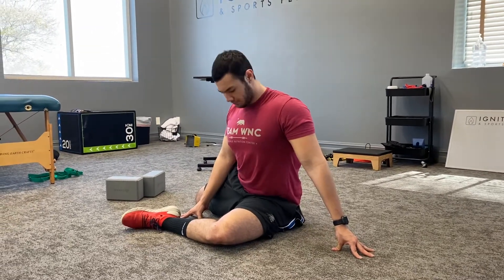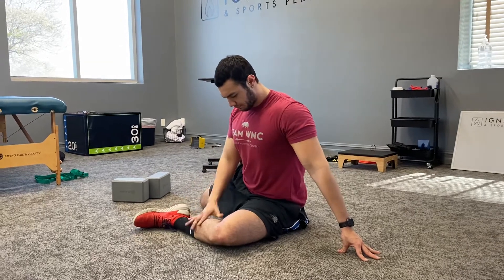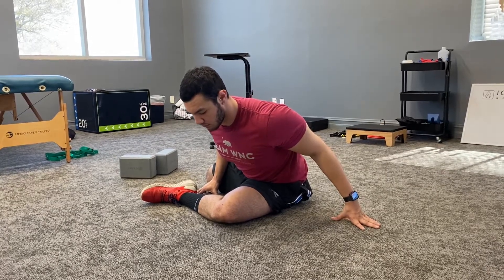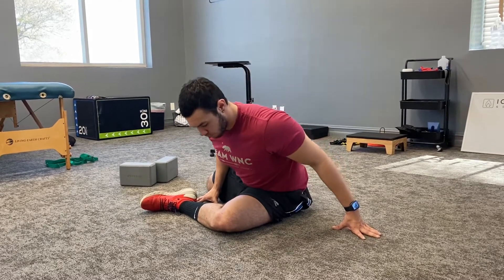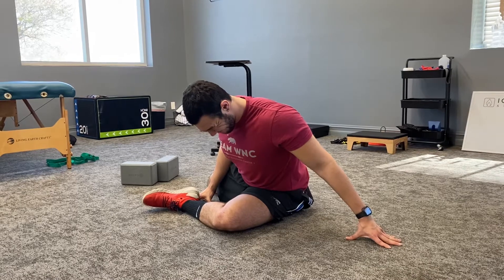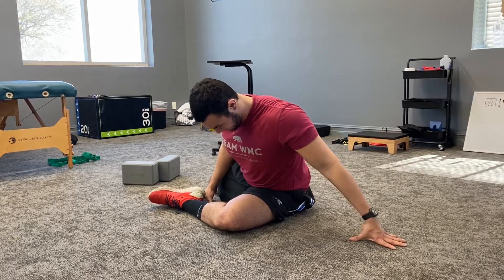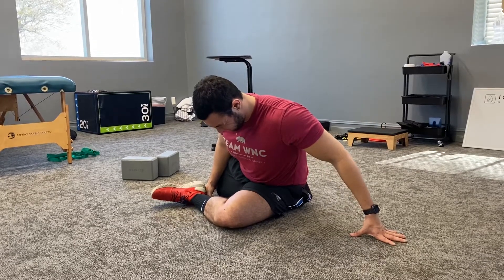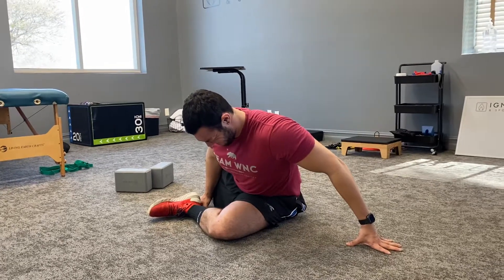Hip 90/90 ER